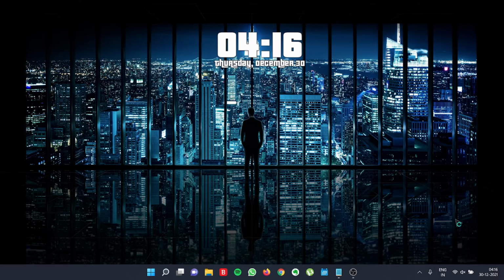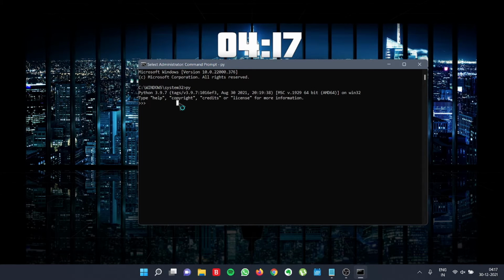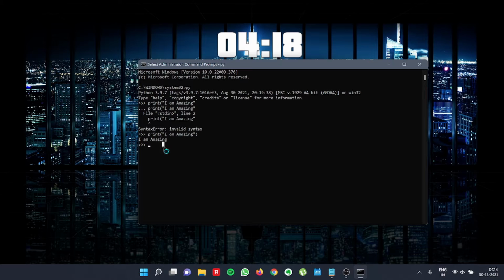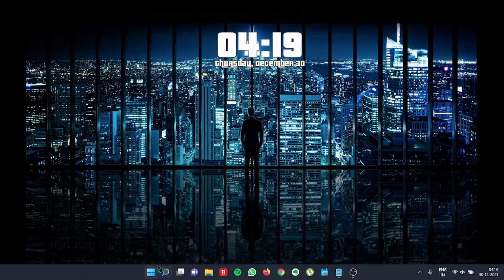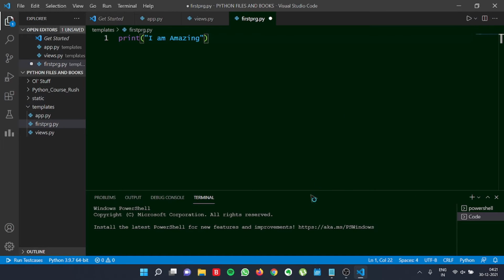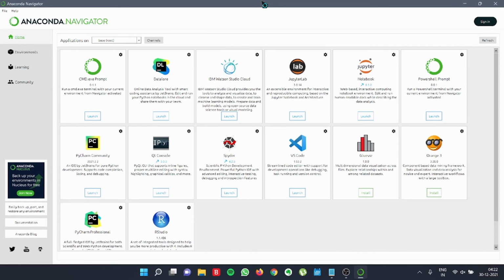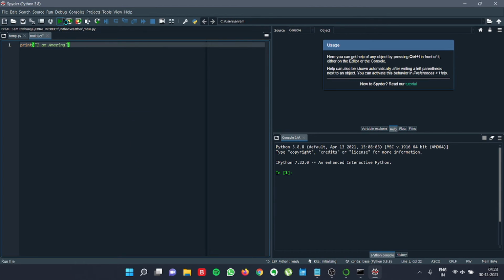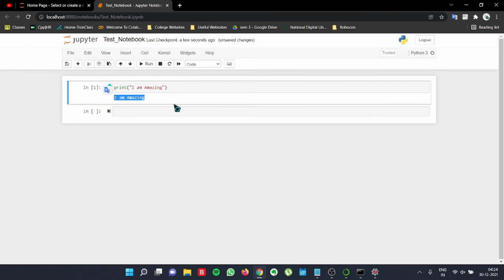Writing Your First Python Program: The 'Hello World' Example || #6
Description: Take your first step in Python programming by writing a simple 'Hello World' program. It's the starting point for every programmer!
Note: This playlist was submitted as part of my midterm exam at Asia University,Taiwan.